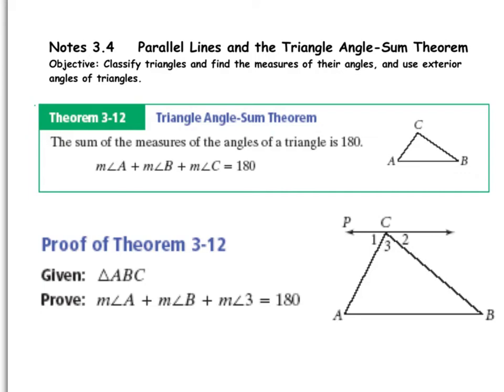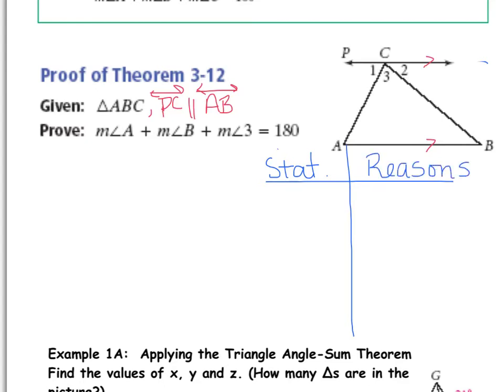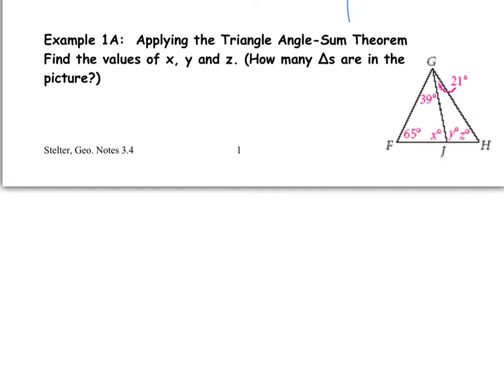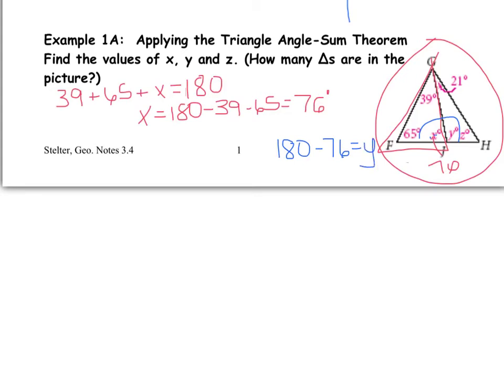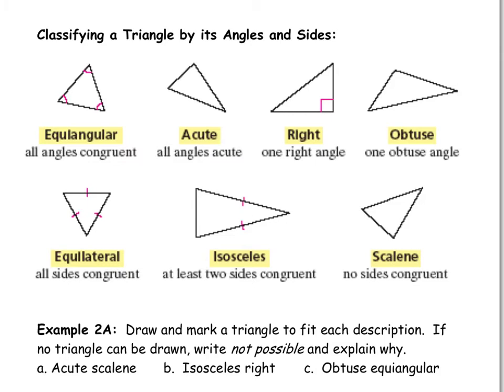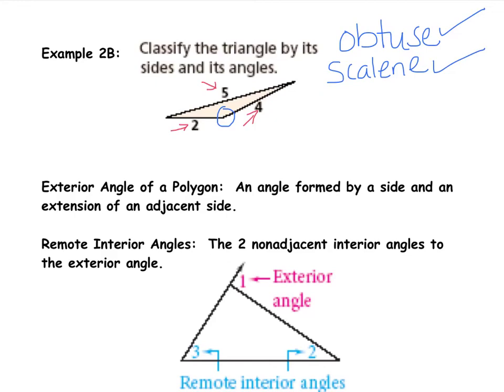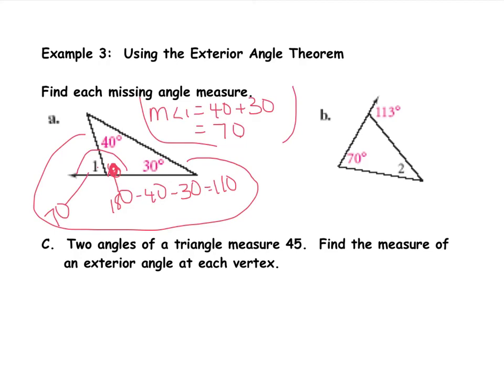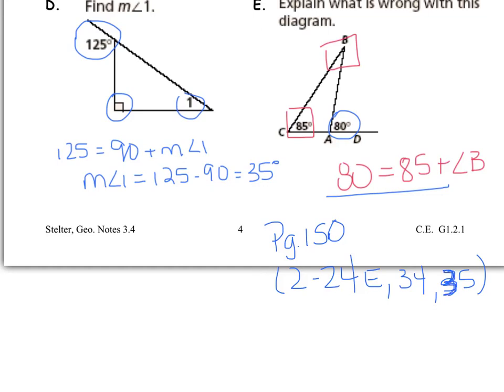Geo notes 3.4 triangle angle sum them